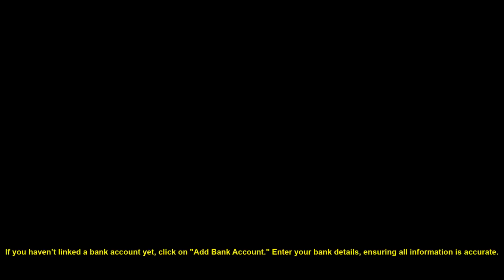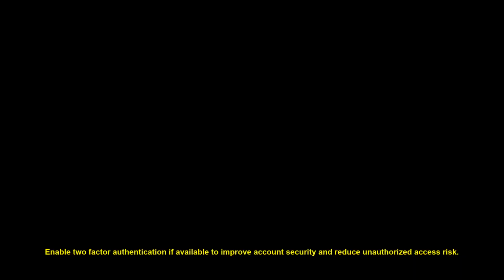How to withdraw from Deel payouts to your bank in the USA - Step By Step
In this comprehensive guide, we’ll walk you through the process of withdrawing your Deel payouts to your bank account in the USA. Whether you're a freelancer or a contractor, understanding how to manage your earnings is crucial. Follow our step-by-step instructions to ensure a smooth transfer process. We’ll cover everything from linking your bank account to troubleshooting common issues. Don’t miss out on maximizing your Deel experience!